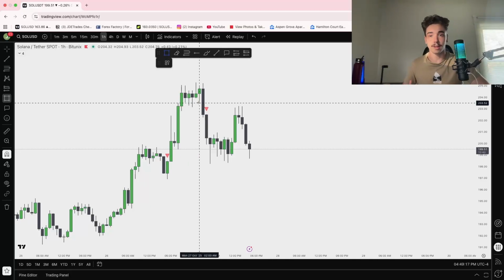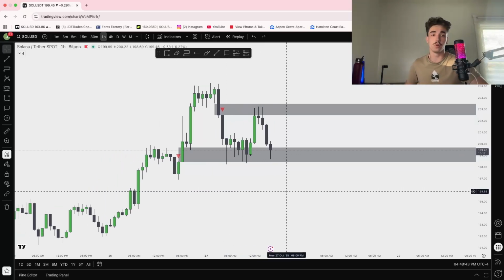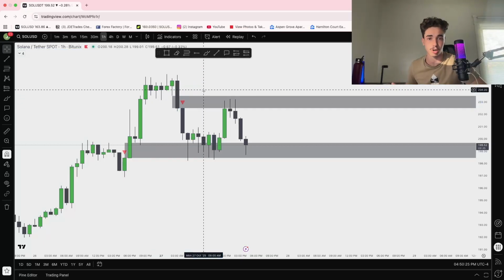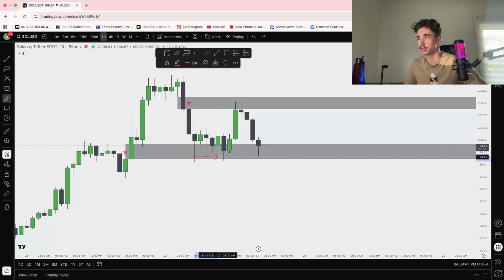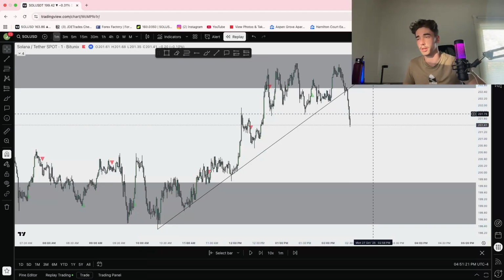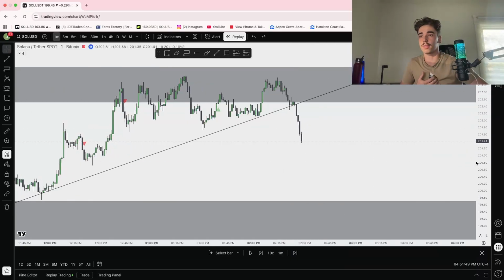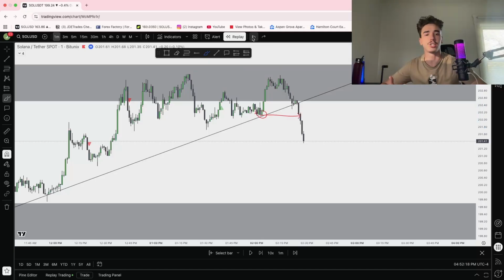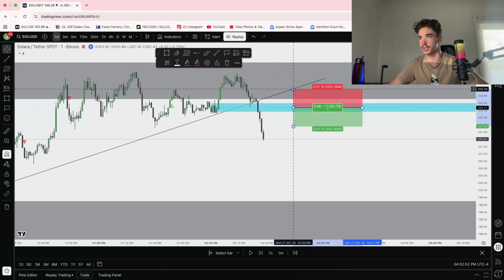The Strategy That Changed My Trading Forever (Full Breakdown)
In this video, I break down my most recent $SOL trade — from entry to exit — and explain exactly why I took the trade, what I saw on the charts, and how I managed risk. Whether you're a beginner or seasoned trader, this Solana trade recap will give you insights into how to analyze and execute trades more effectively.

📊 What you'll learn:

My SOL entry and exit strategy

Key technical analysis signals

Trade psychology and mindset

Lessons learned from this setup